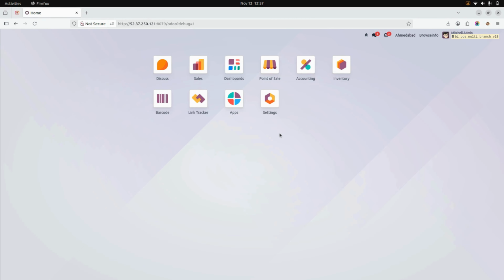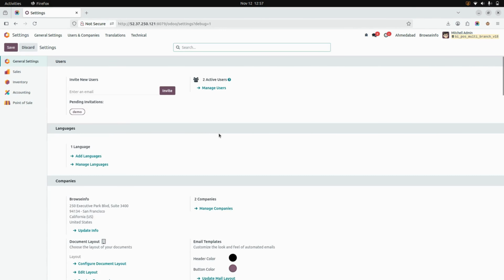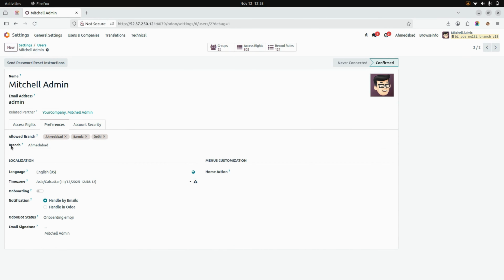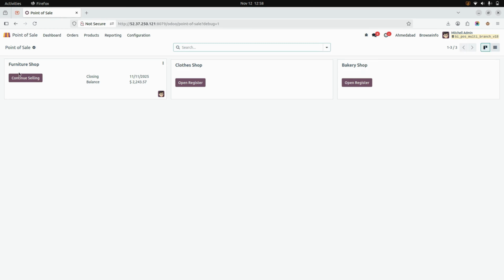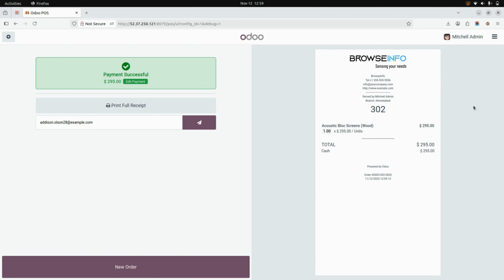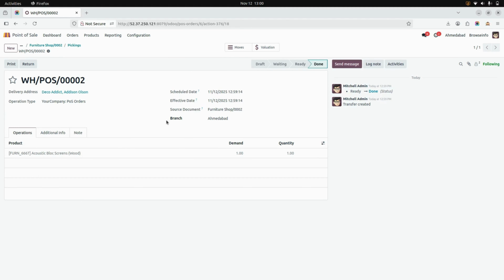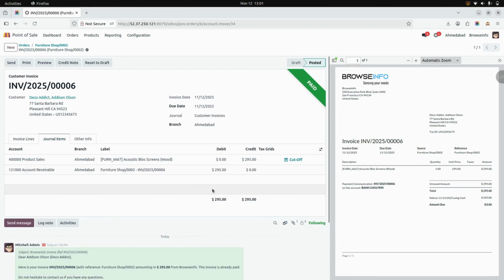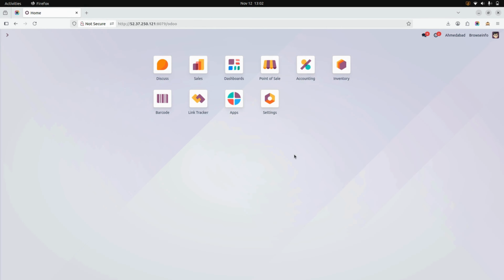How to Manage POS Multiple Branch in Odoo | POS Multiple Branch Unit Management Odoo App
POS-Point of Sale Multi Branch Odoo App helps users to make different branches for a single company and use that branch for point of sale(POS) with multi-branch concept which works the same as a multi-company environment. Users can see branch functionality added to point of sale, receipt, POS session, POS order, picking, invoice and POS analysis report.

1. POS Stock in Odoo:-
2. Tours and Travels, Hotel Management in Odoo:-
3. Odoo Rental Management for Machine,Product and Equipements